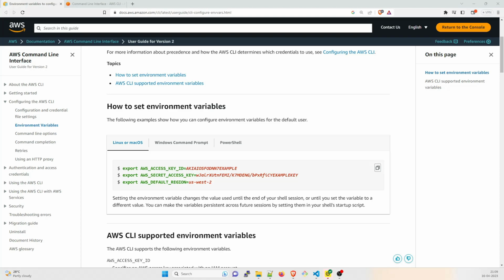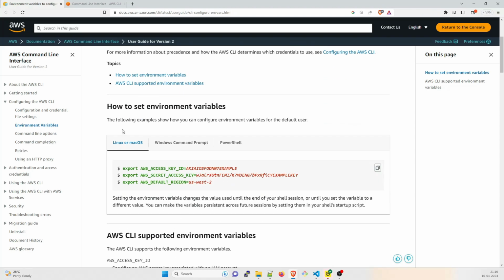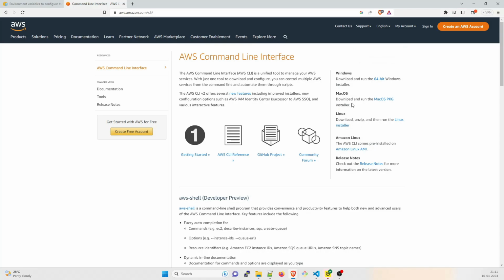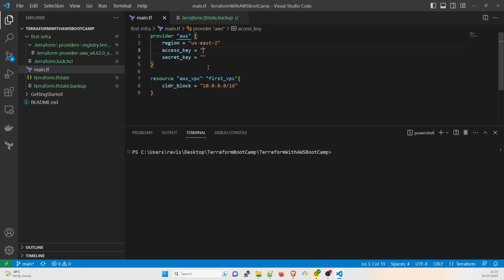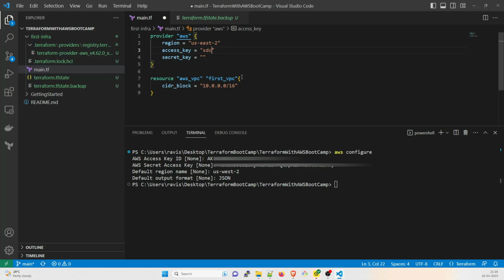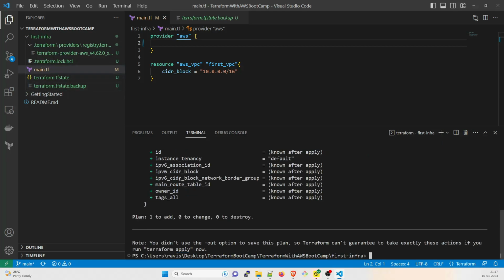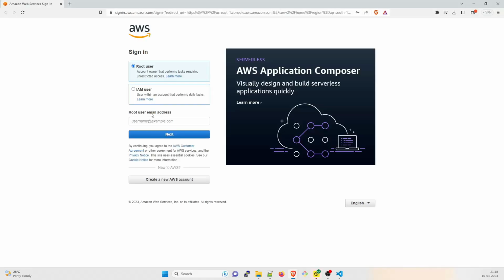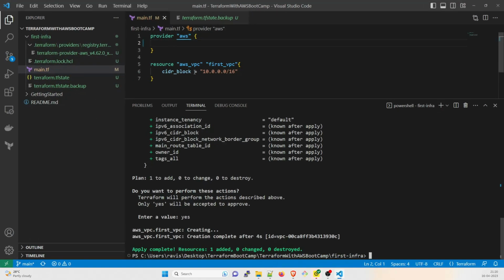How to Secure AWS Credentials in Terraform | Terraform Tutorial for Beginners | Terraform Bootcamp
How to Secure AWS Credentials in Terraform | Terraform Tutorial for Beginners | Terraform Bootcamp | 09

Hey folks,

Welcome back to the 9th video in the series "Terraform Tutorial for Beginners | Terraform Bootcamp". In this video, we are going to talk about How to Secure AWS Credentials in Terraform

Environment variables to configure the AWS CLI